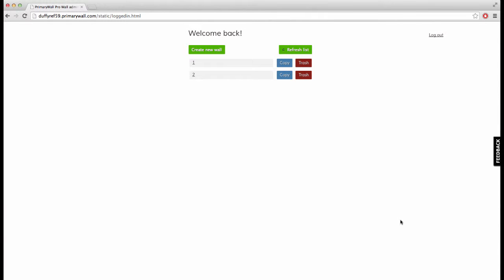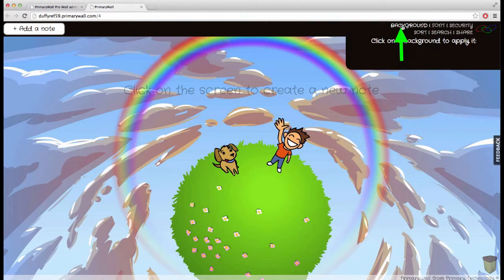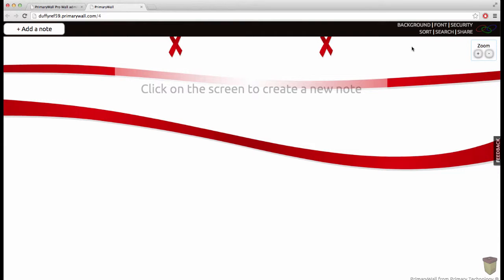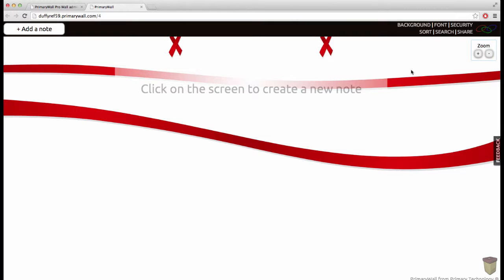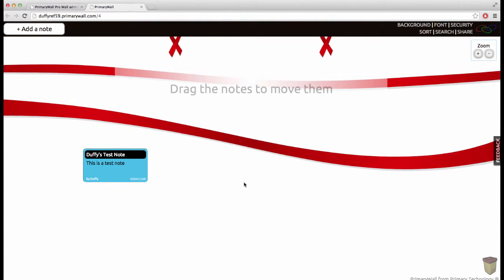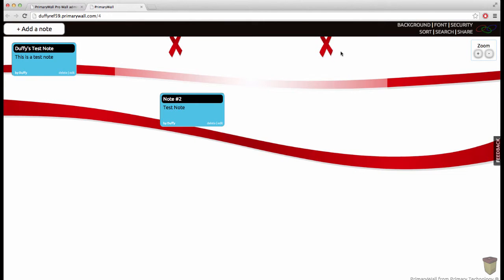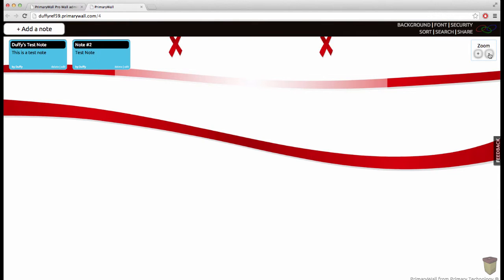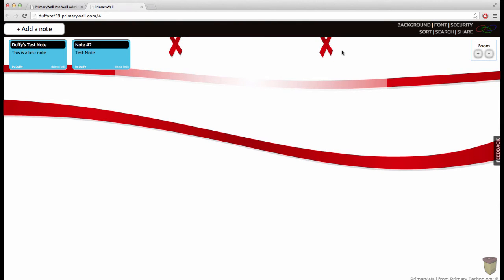Primary_Wall_Tutorial